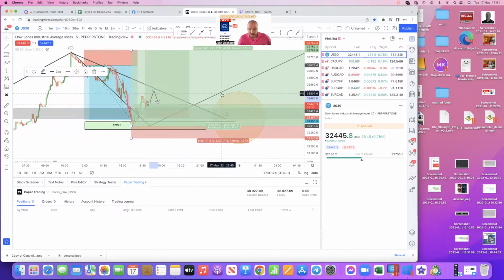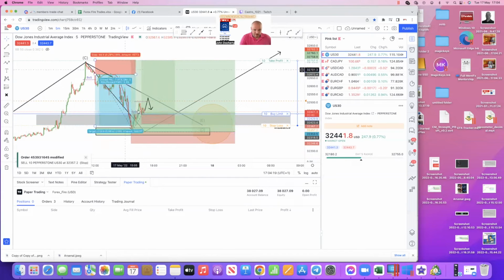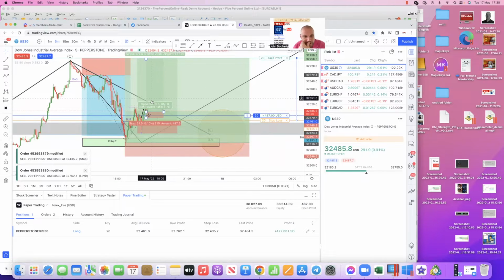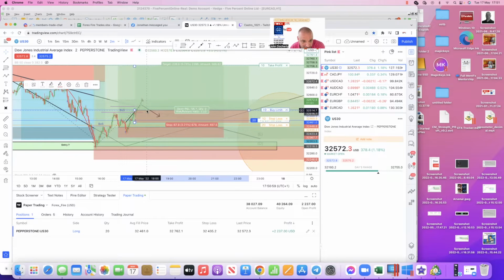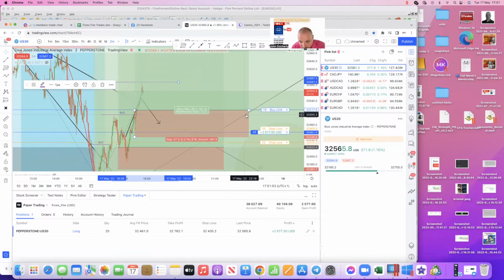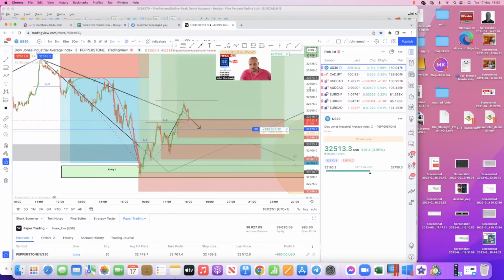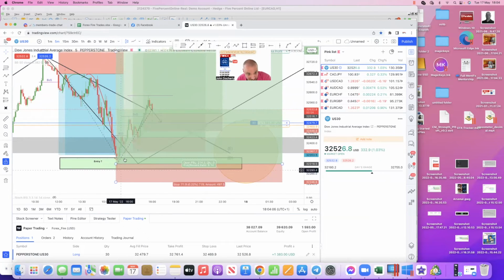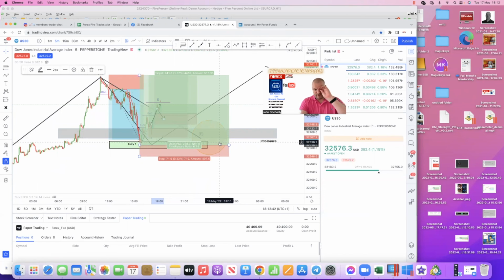US30 Trading Part 2 May 17th